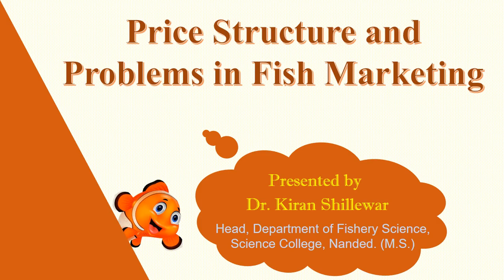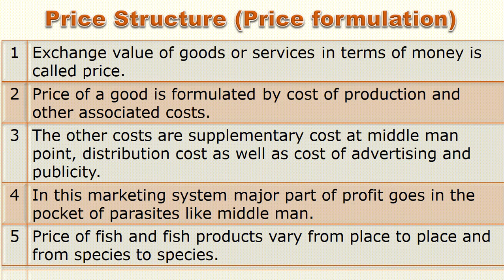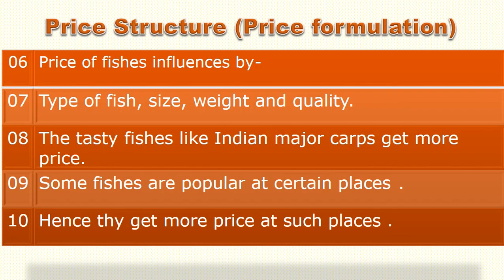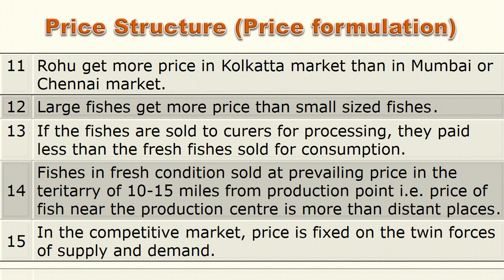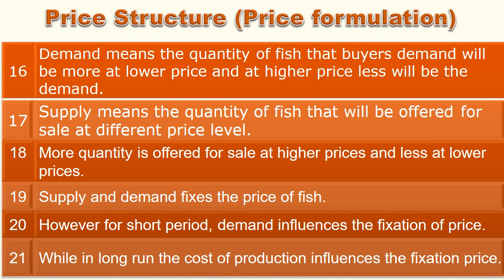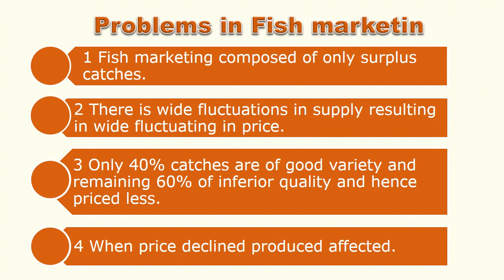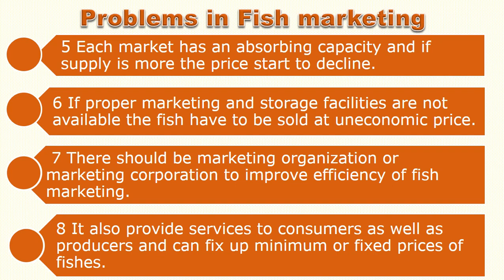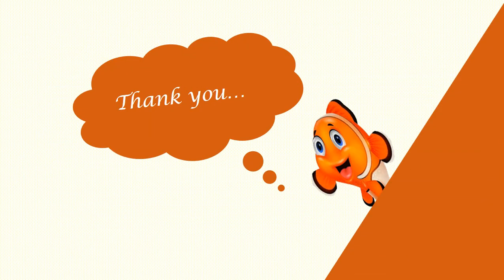Bsc III rd Year Paper XV th Unit no-2 " Price Structure & Problem in Fish Marketing "